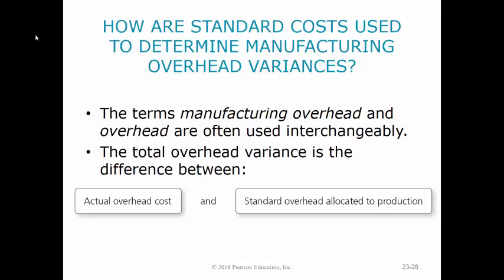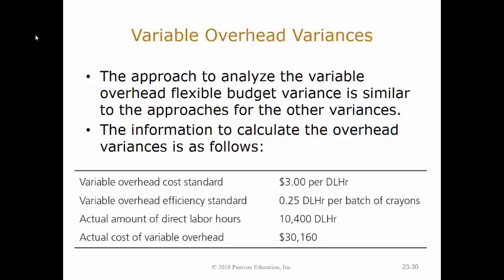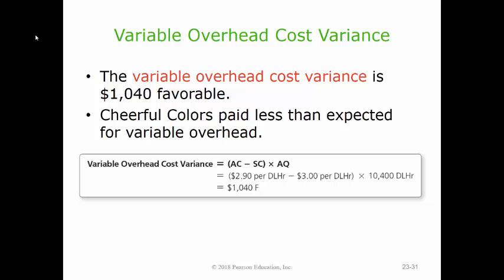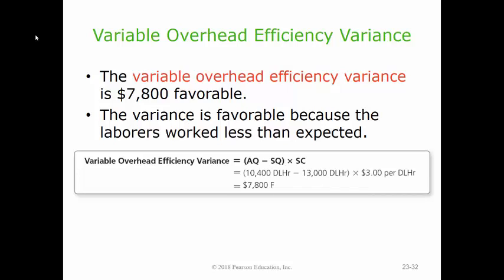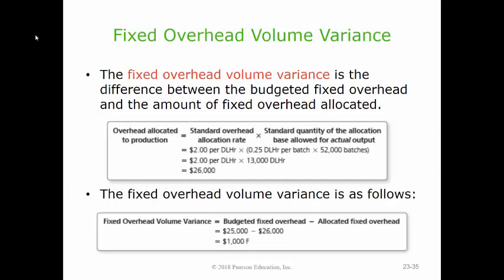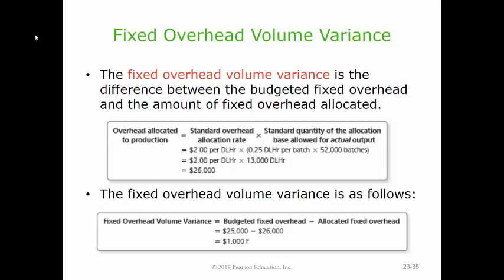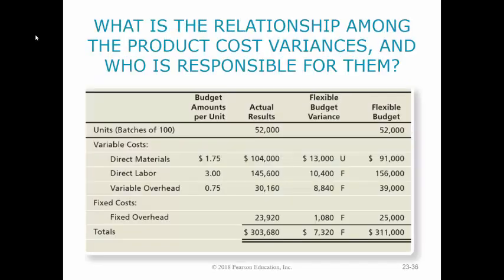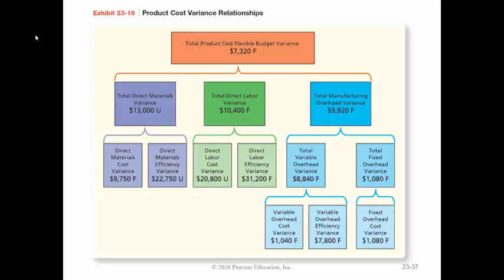AC116 Managerial Accounting Chapter M6 Lecture Part Two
Discussion of overhead variances and the creation of a flex budget performance report